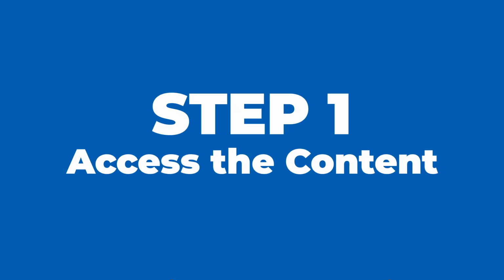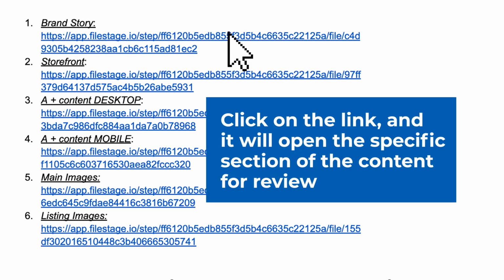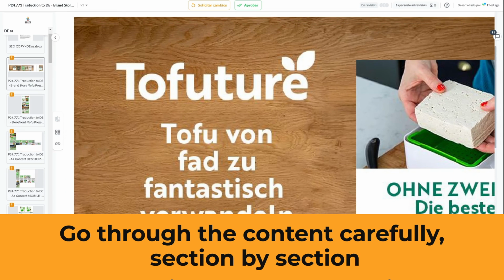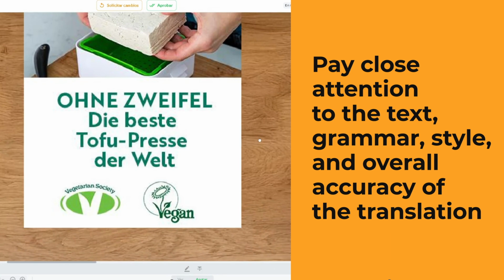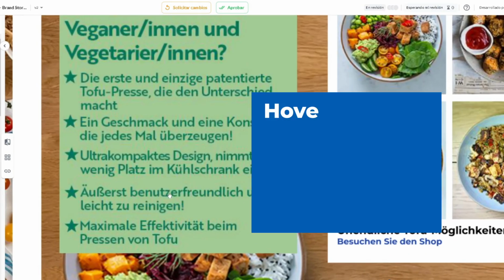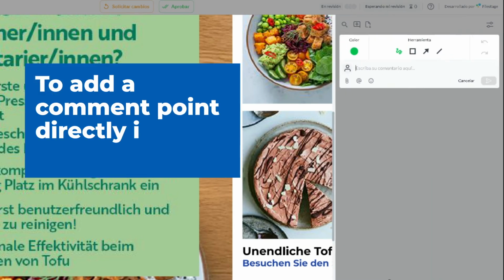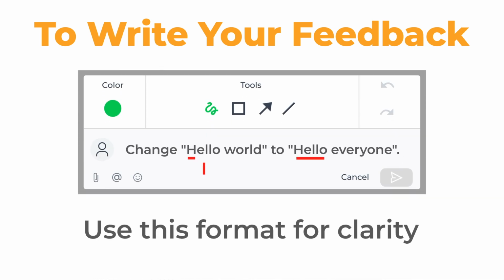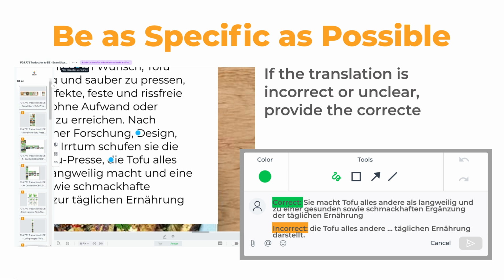How to Use Filestage in SALTO to Provide Feedback on Translation Content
Filestage is an intuitive platform that enables you to review and comment on content clearly and systematically. In this video, you'll find step-by-step instructions on reviewing translations and providing precise feedback.